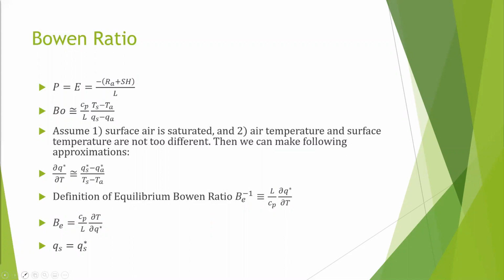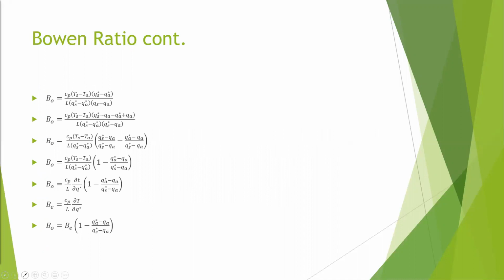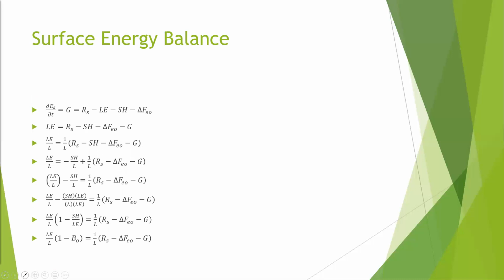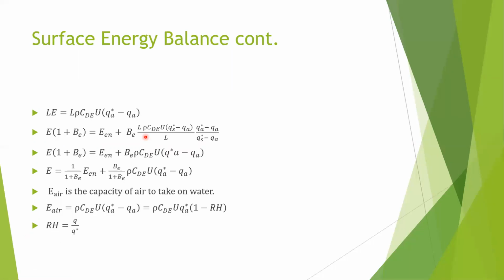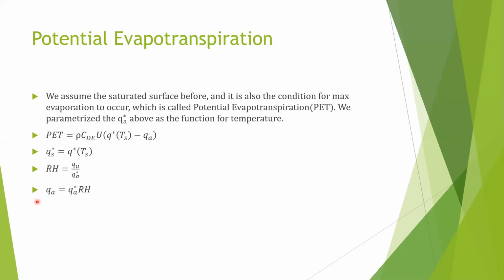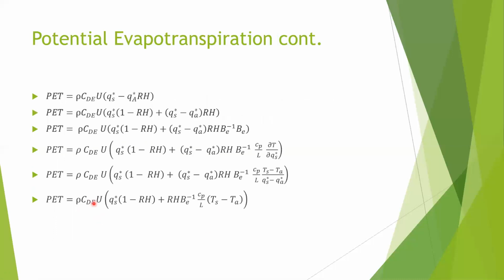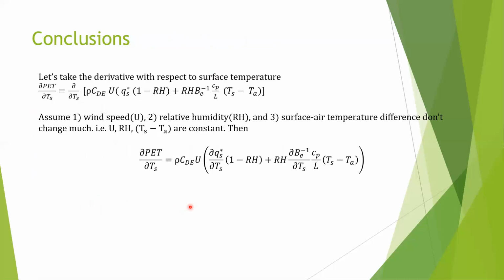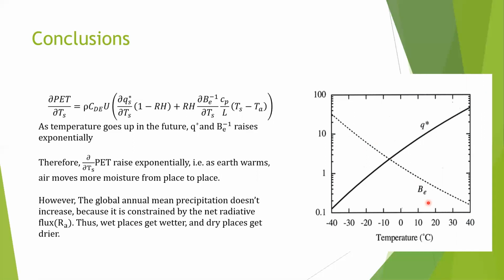Precipitation and Global Warming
What would happen when our planet starts to warm up? This video will go over one of the consequences of Global Warming: wet places get wetter, dry places get drier.

(This is the mini-project for UW ATM S 321)